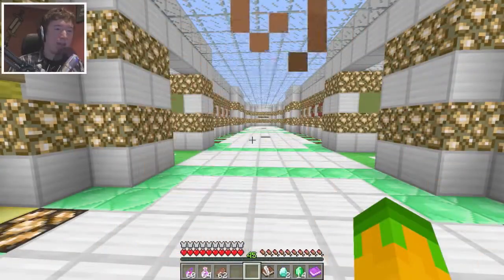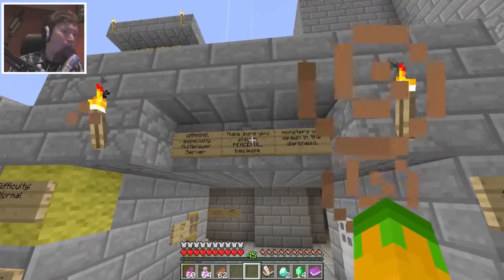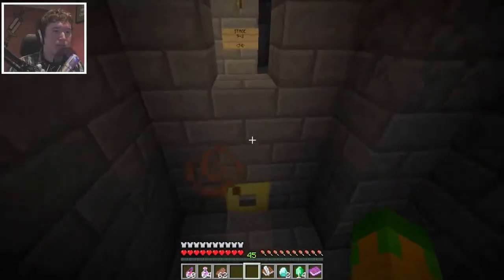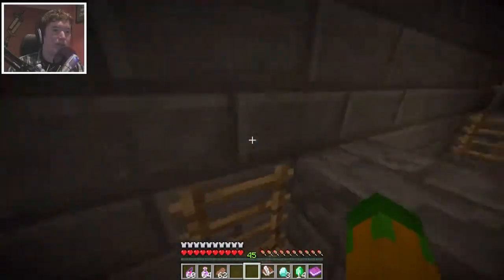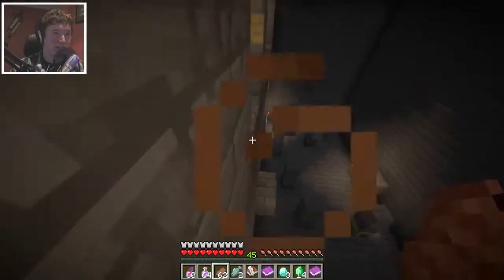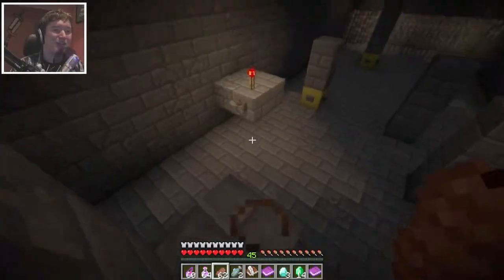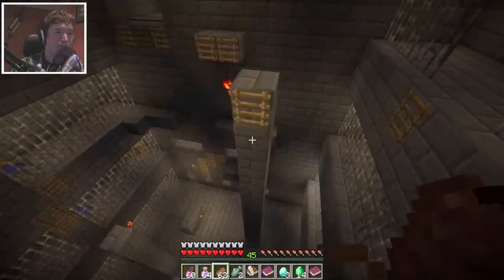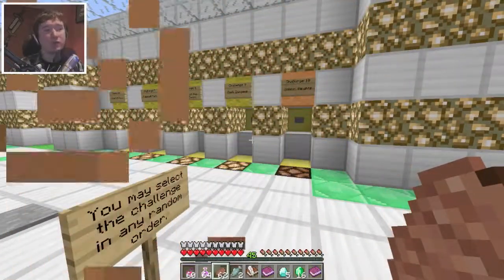Minecraft: MINECON STUFF, SERIES IDEA & MORE!! - tPc Parkour Stage 9!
Series Playlist AntVenomFacebook music comes from the in-game Minecraft soundtrack. If you would like to listen without having Minecraft playing, you can download it Track by Approaching NirvanaEvolve Album - Death of a KingDownload the Album